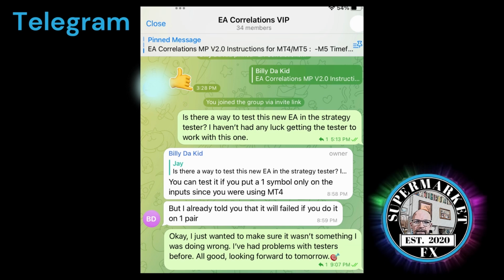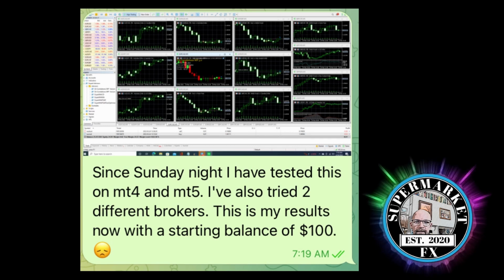Buyer Beware: Review of FxDreema Free Course EA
Buyer Beware...Why buying an EA can be a waste of time and end up costing you money. This EA was bought through FxDreema Free Course and the name of the EA was EA Correlations MP.

This was a tough decision to make this video but I felt it was necessary to let everyone else know so you won't fall for the same mistakes I did.

About 4 months ago I bought this EA called EA Correlations MP. I was skeptical but still willing to give this a try. I didn't really know much about him other than watching him make YouTube videos about building EAs. He seemed very knowledgeable about the ones he was building. I couldn't find anyone talking bad about him. He was very eager to talk to me before I paid and we even communicated a few times through email. I originally wanted a demo version to test before buying but he wouldn't allow it. I was told that I would get a demo version and a live version. The only thing he gave me was a demo version. Everyone in this new Telegram group started complaining so he started making revisions. Eventually, he was working on version 6 but never gave it to me. I made numerous requests but was completely ignored. I received a response once, but that was only when I mentioned that I may do a review about this. I still have all the messages saved from the group and my email. After months of chasing after him, he finally decided to close communication and turn comments off. This guy calls himself Billy Da Kid and is from the Philippines. He does appear to know how to build these EAs but the problem is that he has people believe he has created a profitable one. I have a little bit of experience building EAs through Fxdreema and mine were performing better than his.

I wasted a lot of time testing this stuff out only to end up getting swindled. We often want to find something that can simplify the process of trading but this wasn't the answer.

I still believe trading the bare charts is the best way.